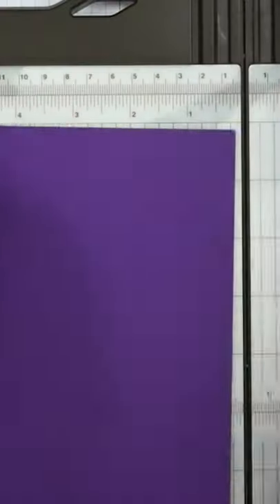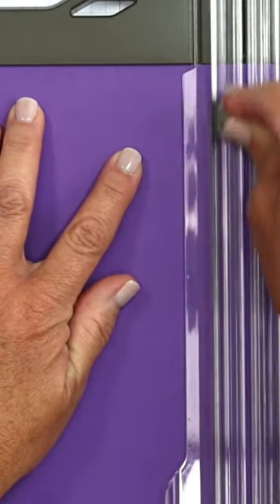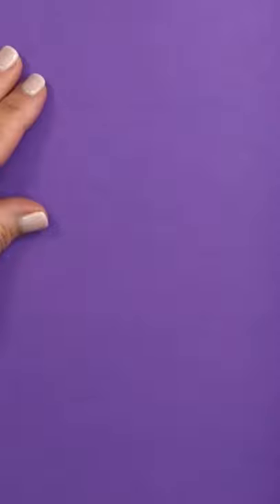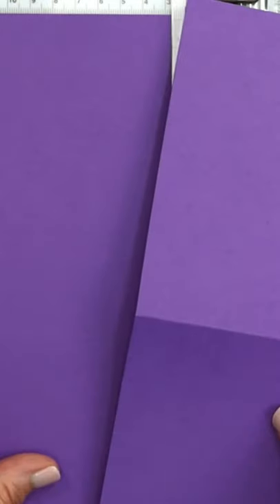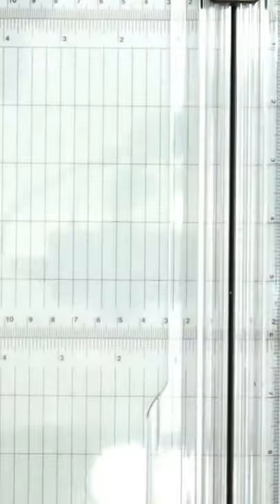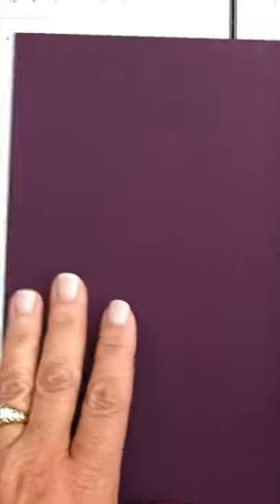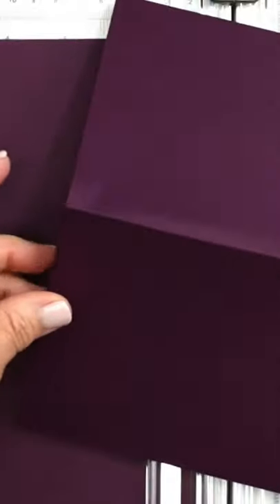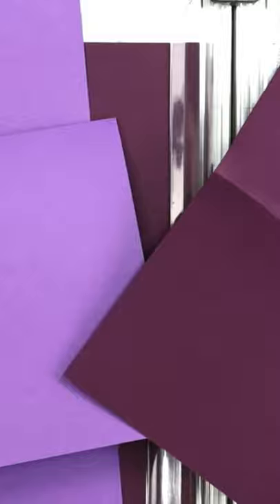Time Saving Handmade Card Tip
Learn how to save time when cutting and scoring your card bases. This simple tip is a two-in-one trick perfect for any papercrafter.

WHAT I USE TO MAKE CRAFTING EASIER:
👉 Tombow Glue Holder
👉 Glue and Residue Eraser
👉 Embossing Powder Tool

ABOUT ME: I’m so glad you stopped by to visit Lisa’s Stamp Studio on YouTube! My passion for paper crafting and card making is what has inspired me to teach others since 1998. Whether you’re a new or seasoned stamper, card maker or scrapbooker, you’ll find an array of demonstrations, techniques, and videos here that I’m sure you’ll enjoy. If you have any questions along the way, please don’t hesitate to reach out. I'd love to hear from you!